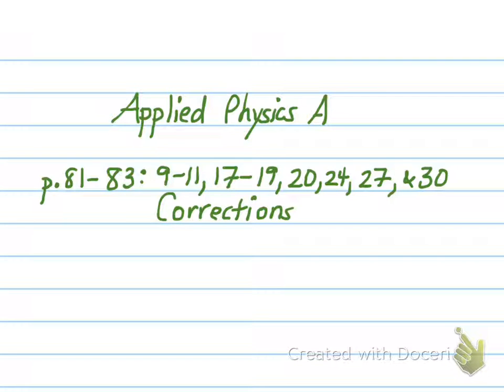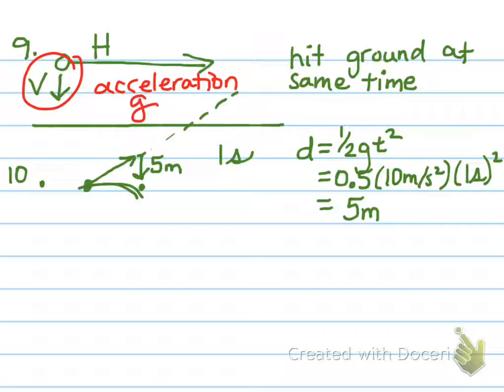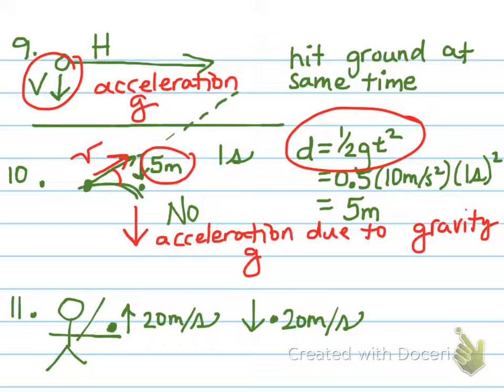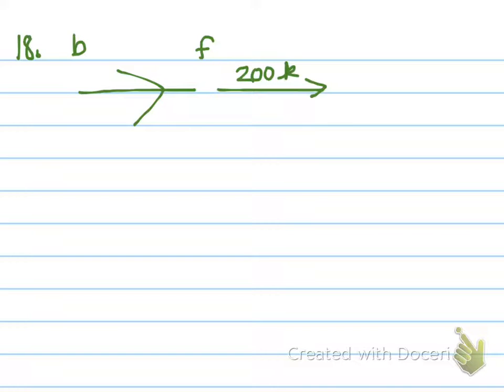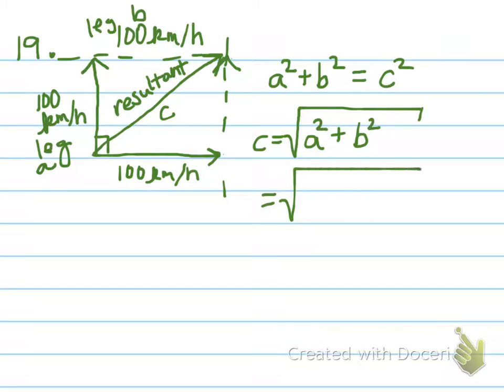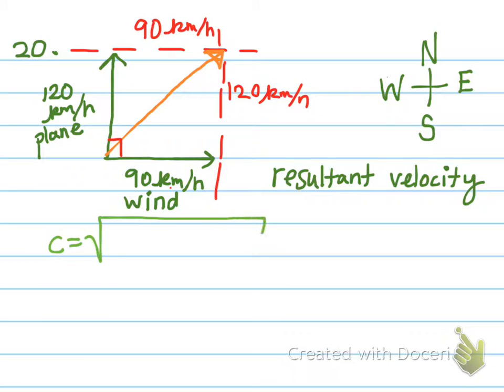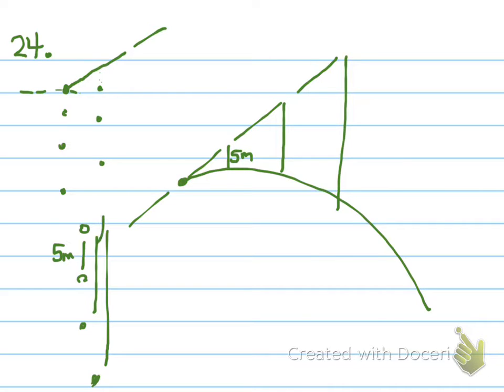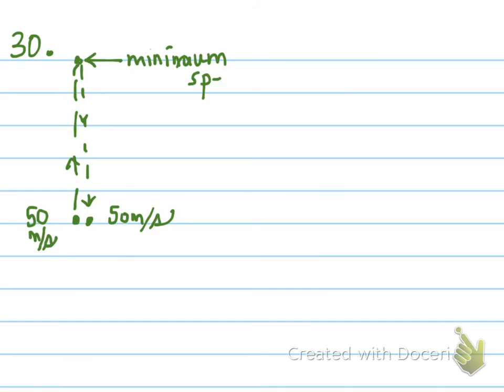APA p 81 83: 9 11, 17 20, 24, 27, & 30 Corrections